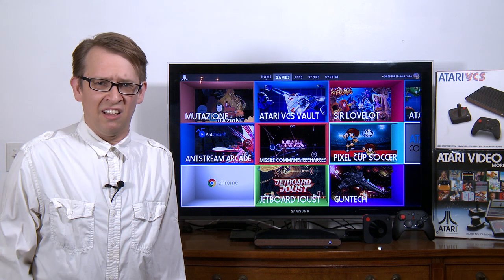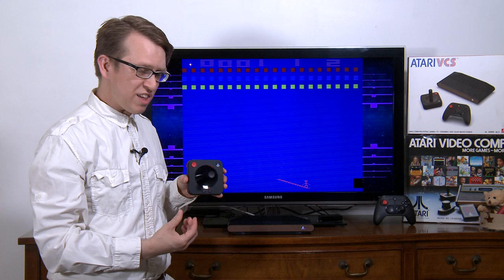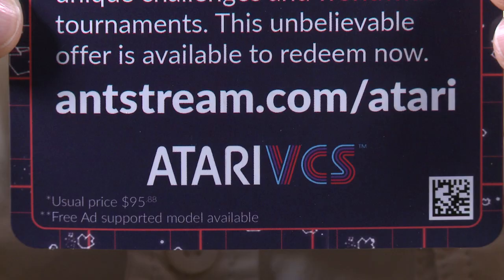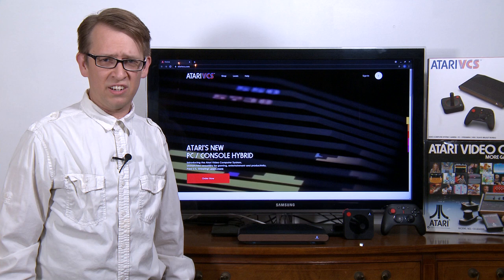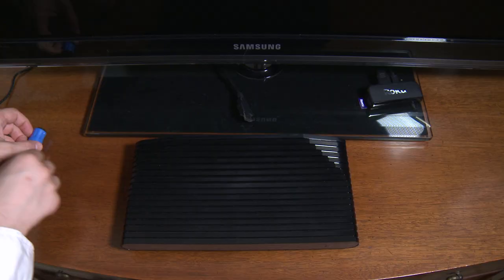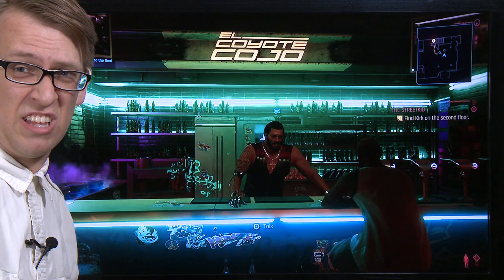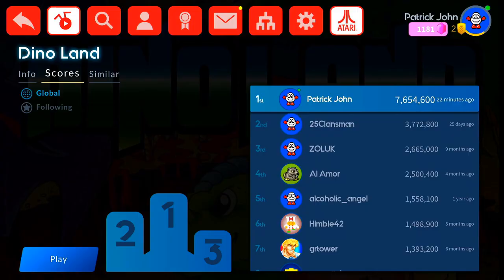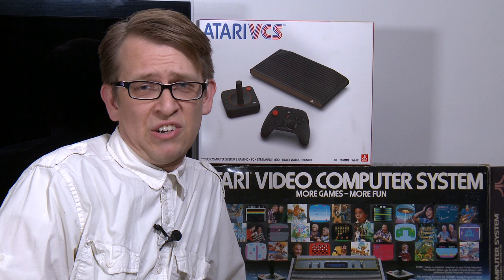Atari VCS: Part 1 - What It Is And Why I Like It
In this video I discuss what the Atari VCS is, and why I like it.

Intro 00:00
Controllers: 00:44
Free Games 01:53
Atari Store 02:40
VCS Companion App 03:20
PC Mode 03:38
Upgrading Hardware 04:33
Google Stadia 04:56
Why I Think Atari VCS Is Cool 05:29

Patricks Tech Show
Patrick John